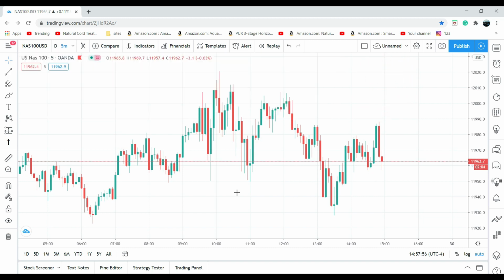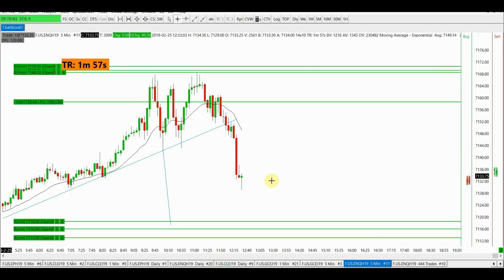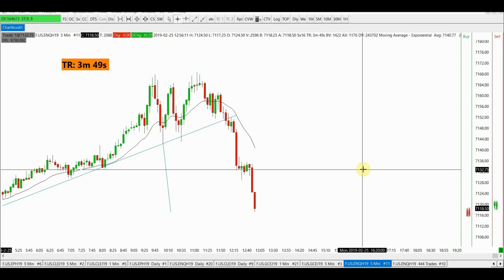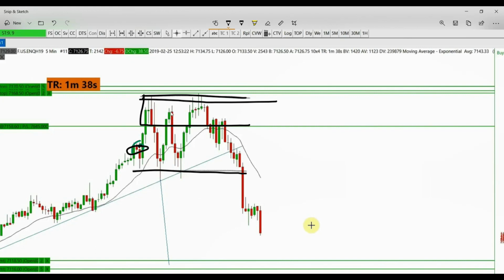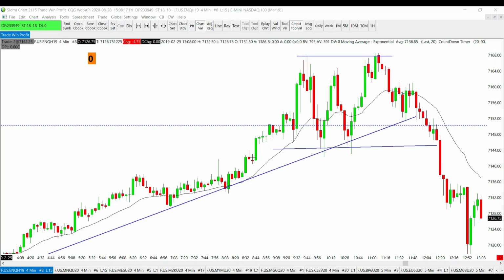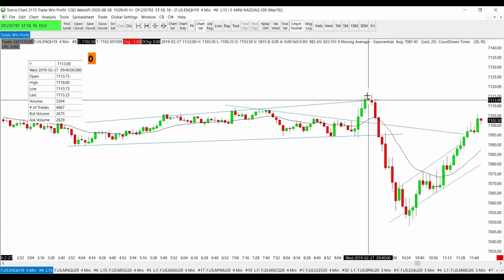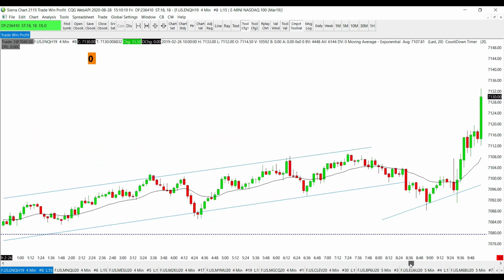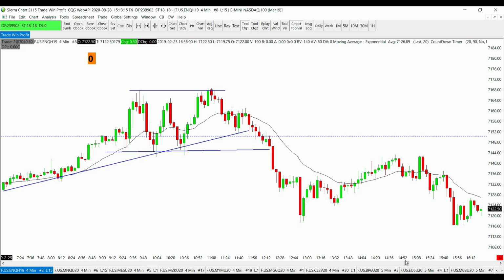NAS100 Trading | My BIGGEST Supply And Demand Trade Ever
In this video, I will show you my biggest supply and demand trade ever while trading NAS100 (Nasdaq). Can you guess how much trading profits I made?